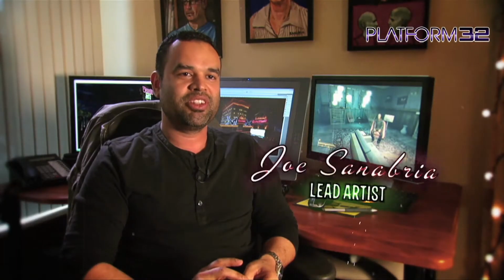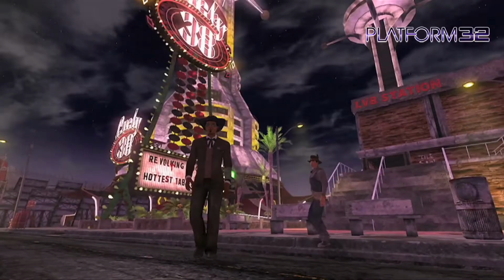Fallout: New Vegas Developer Diary Part 5 - Feature - Platform32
Part 5 "The Strip" - Broadcast exclusively on UK TV as part of the TVNEWS show on Freeview, these diaries give a unique insight into the development of Fallout: New Vegas straight from the mouths of Obsidian themselves. This is the uncensored version. All games are TM and © their respective publishers and/or developers. All game footage is used with permission from either the developers, publishers or PR agencies involved with the game/games featured or has either been bought from or downloaded from press asset websites for use on the TV and Web.